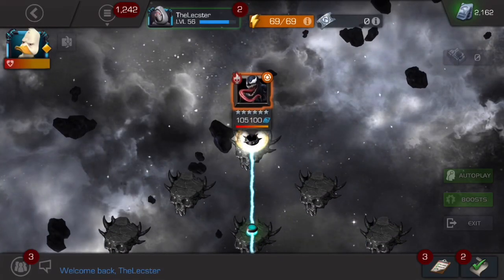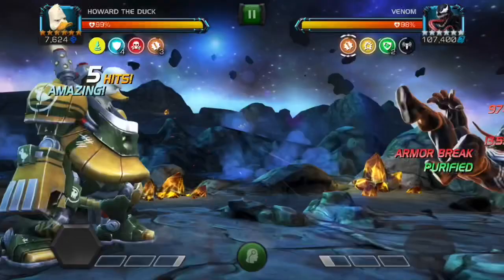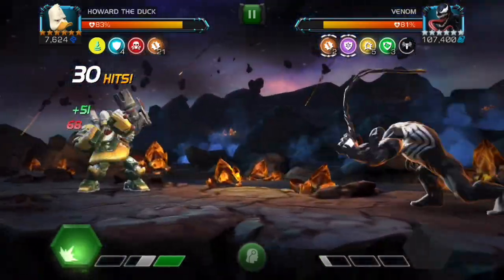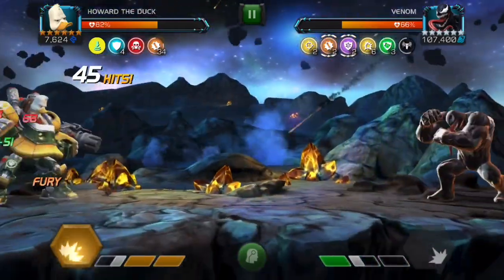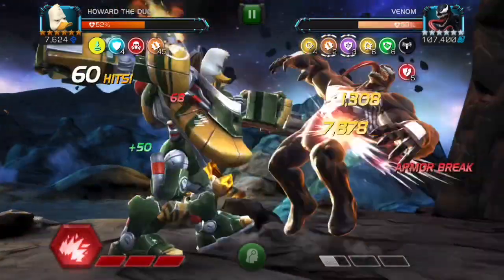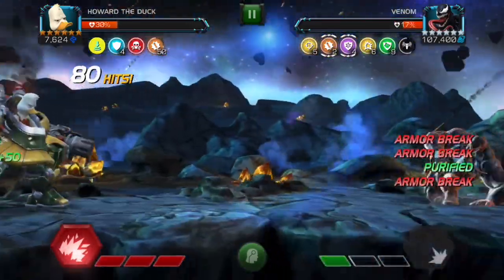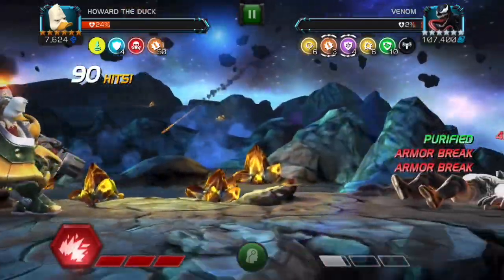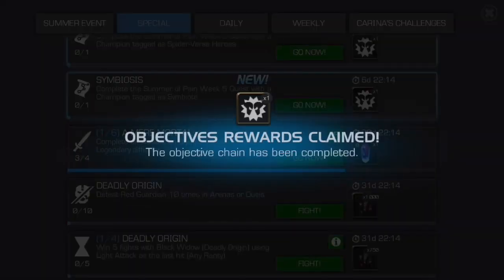Summer Of Pain Week 5 Venom! Howard The Duck Pops Off!!! MCOC